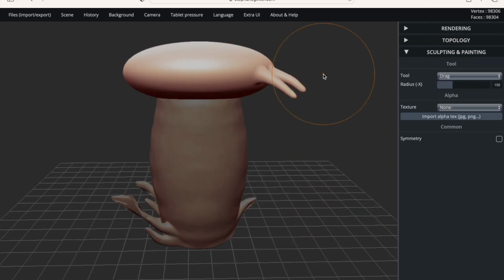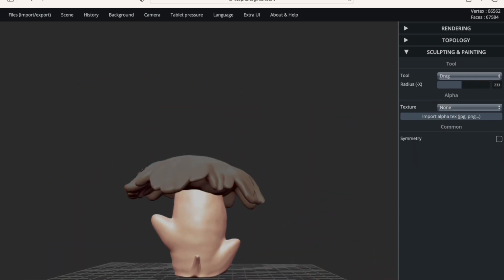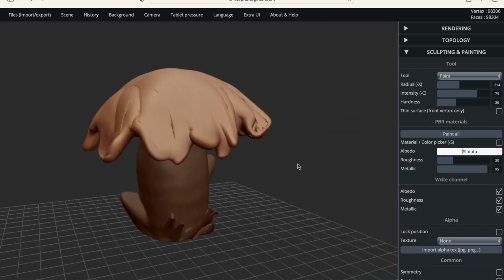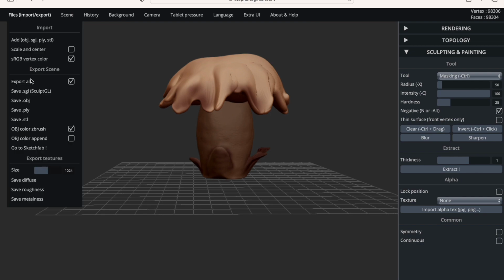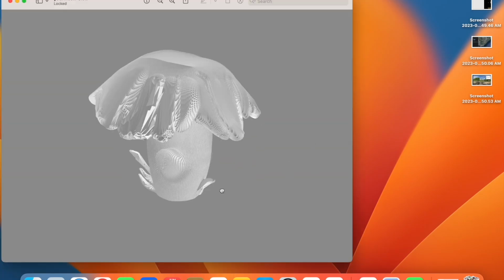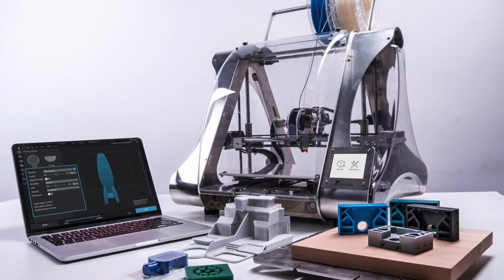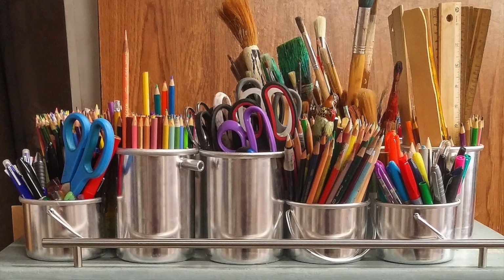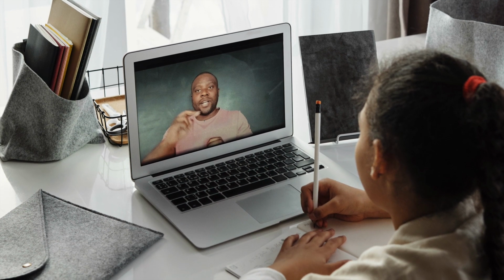SculptGL: Digital sculpting software as an accessibility solution in art classrooms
PROF 504 Inquiry project created by: Annabel Fleming, Angel Mochulla & Angela Snieder